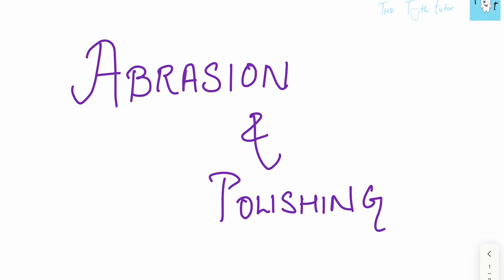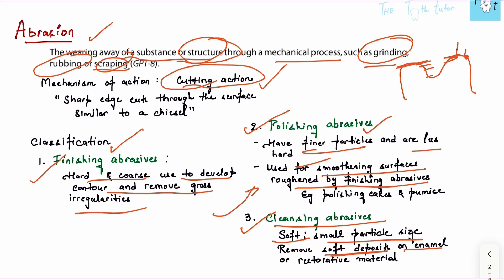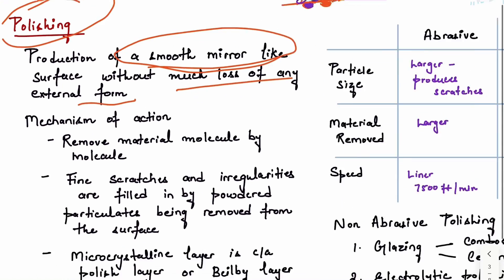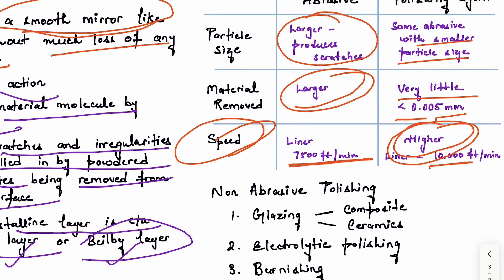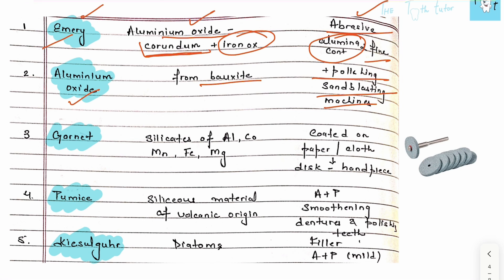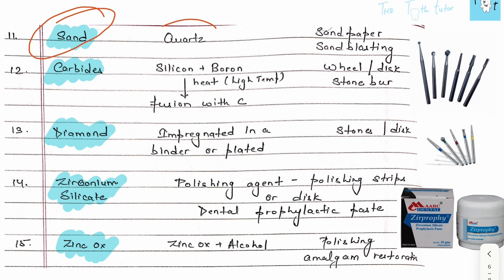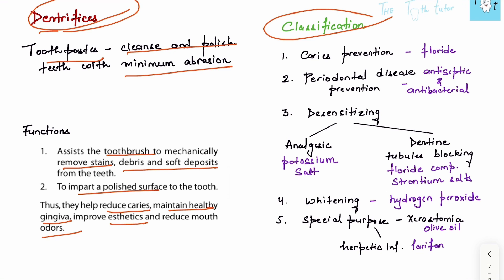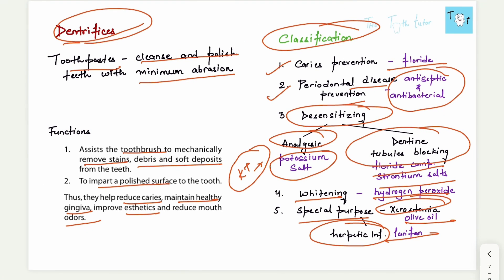Abrasion and Polishing | One Shot | Dental Material for University Exam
Topics covered:
-Abrasion
-Polishing
-Mechanism of action
-Difference between Abrasion and polishing
- Agents
- Dentrifices